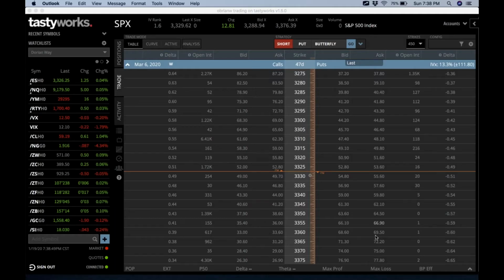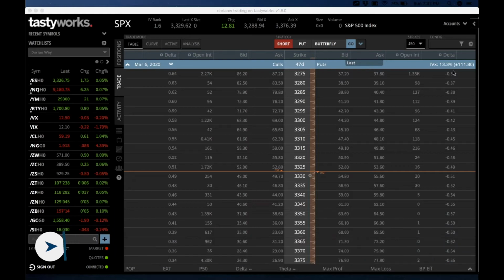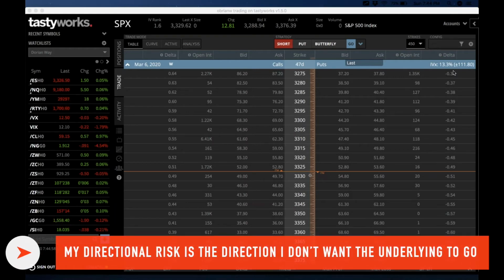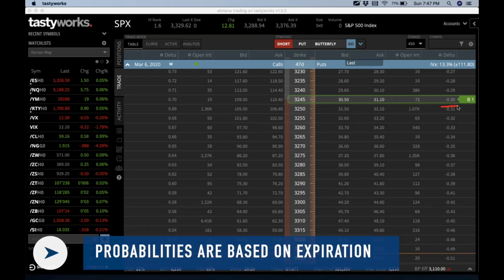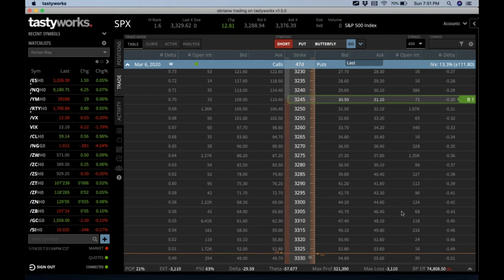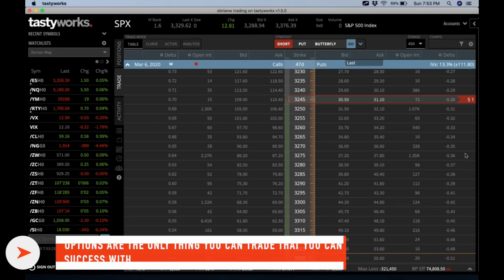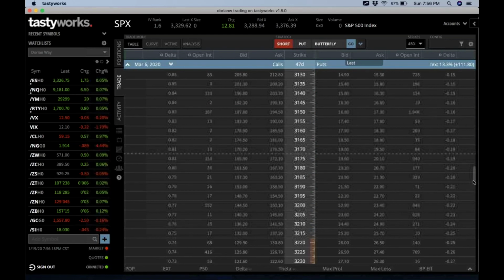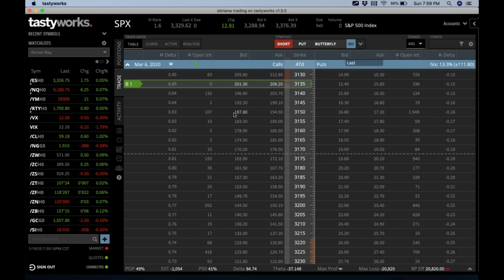Introduction to Delta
Learn why delta is the most important option Greek. In this video, we explain what the four major options Greeks are but focus on the delta Greek for directional risk and probability of success.